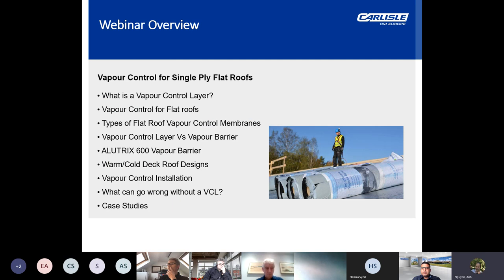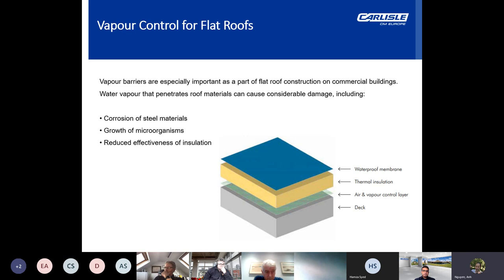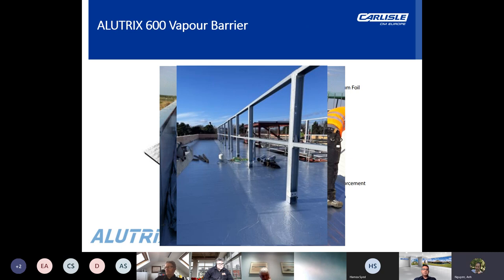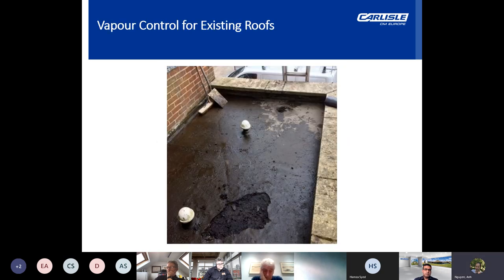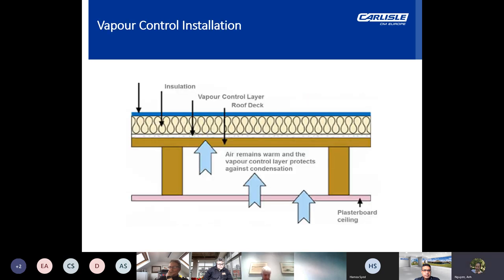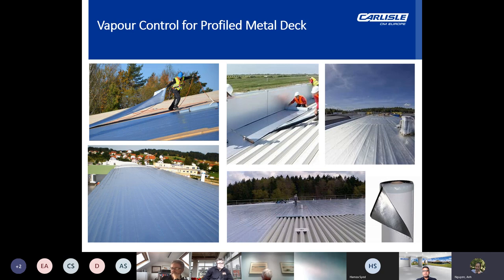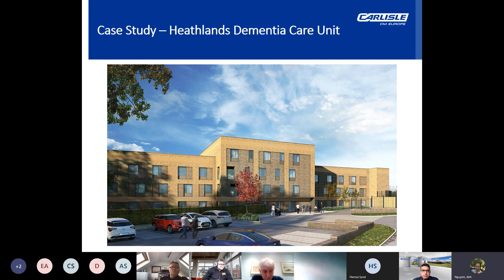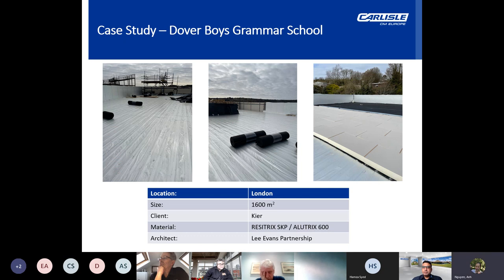Vapour control for single ply flat roofs : 16th Feb 2022 Webinar Recording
CARLISLE® Academy provides industry-leading training to roofing professionals delivered by the professionals. Product training including RESITRIX® HERTALAN® RhinoBond® & ALUTRIX® BCP training also available.